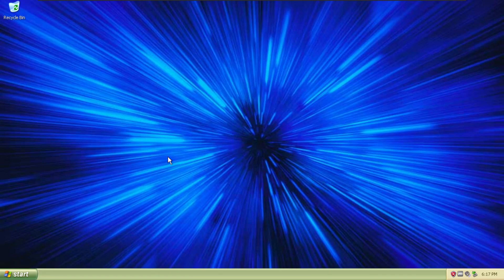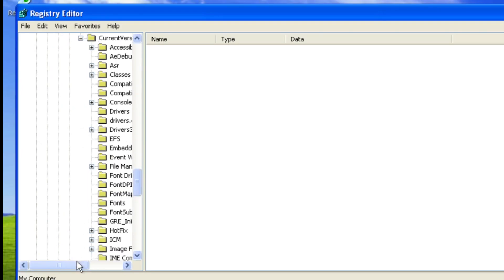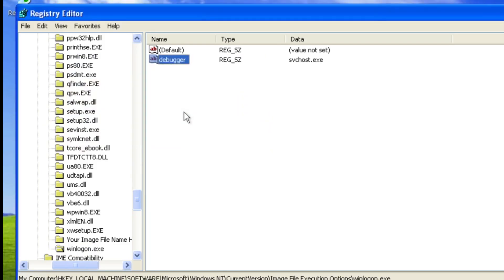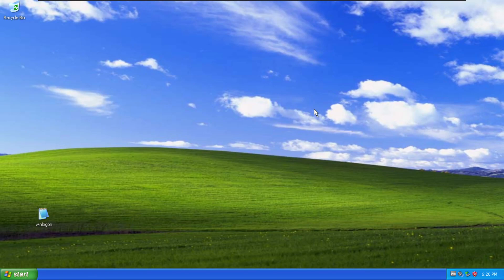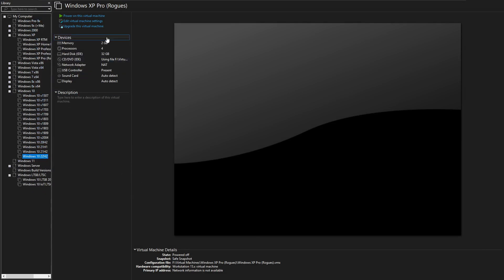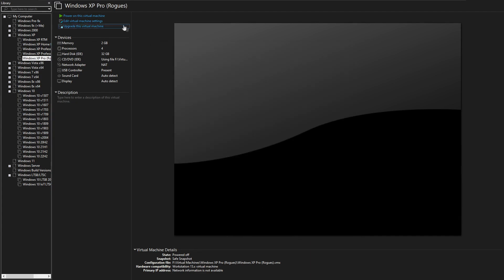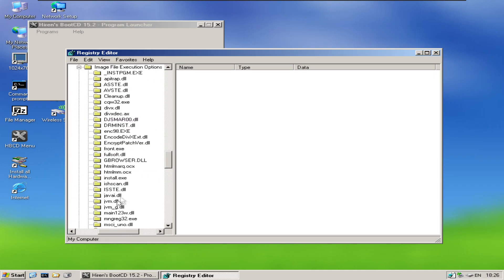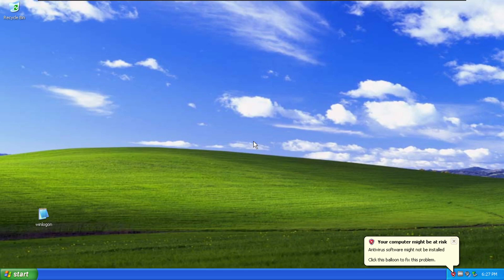This Registry Key DESTROYS Windows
In just one key you can make Windows completely unbootable (even in safe mode).

In this video we explore what the key is, how and why it's possible - and attempt to recover from its damaging effects.